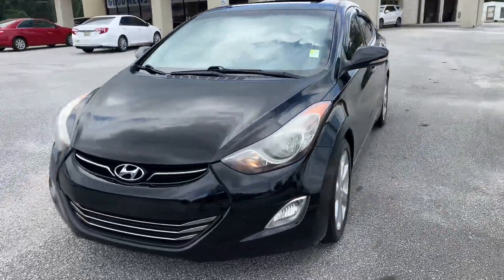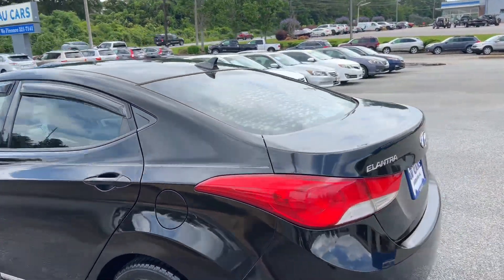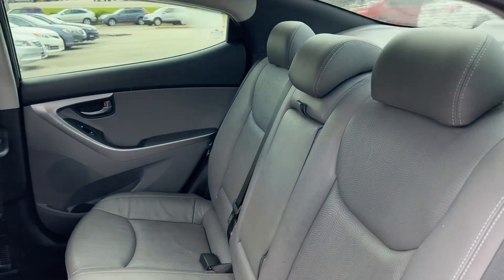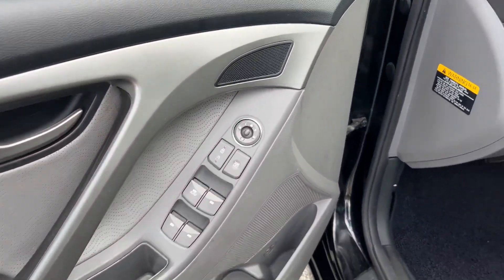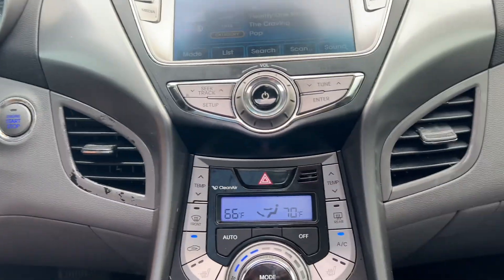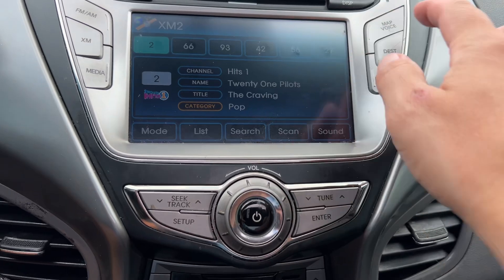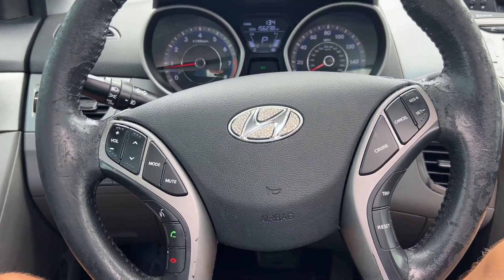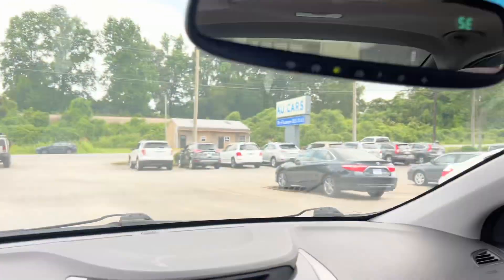2013 Hyundai Elantra Limited A33841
Air filter Air Conditioning
Manual Air Conditioning
Center Armrests
Rear Armrests
3 Assist Handle(s)
Digital media auxiliary jack Audio
iPod adapter Audio
Volume, speed sensing Audio
172-watt Audio - Radio
AM/FM Audio - Radio
6 Audio - Speakers
USB port Capabilities/Wiring
Cover Cargo Area
[object Object] Carpet
Digital Clock
Storage Consoles
4 Cupholders
Rear Defoggers
Eco Drive indicator Displays
Heater ducts, rear Heat/Ventilation Systems
Trip computer Instrument Panels
Trip odometer(s) Instrument Panels
Cargo Lights
Dome Lights
Map Lights
Manual dimming Mirrors
Rearview Mirrors
Accessory delay Power Features
Door Power Locks
12-volt, 2 Power Outlet(s)
Fuel filler door Remote Releases
Hood Remote Releases
Trunk Remote Releases
6-way adjuster Seats - Driver
Height, adjustable Seats - Driver
Buckets Seats - Front
Reclining Seats - Front
60/40 split-folding Seats - Rear
Tilt/telescoping Steering Column
Urethane Steering Wheel
Glovebox, climate controlled Storage
Glovebox, illuminated Storage
Pockets, door Storage
Pockets, seatback Storage
XM Satellite radio Subscriptions
Door panels, scuff plates Trim
Shift knob, Urethane Trim
Cloth, upgraded Upholstery
Mirror Visors
Door ajar Warning Chimes
Fasten seatbelt Warning Chimes
Key-in-ignition Warning Chimes
Power Windows

Fixed Antenna
Body-color Bumpers
Tint Glass
Chrome Grille
Clear lens Headlights
Body-color Mirrors
Dual Mirrors
Heated Mirrors
Power Mirrors
205/55R16 Tire Size
Compact Tire Size - Spare
Rear Washers
Alloy Wheel Material
16" Wheel Size
Shade band Windshield
Intermittent, front Wipers
Multi speed Wipers
Rear Wipers

Advanced Airbag - Driver
Seat mounted Airbag - Front Driver Side
Advanced Airbag - Front Passenger
Seat mounted Airbag - Front Passenger Side
Occupant Classification System Airbag - Occupant Sensor
Side Curtain Airbags
5-mph impact-absorbing Bumpers
[object Object] Emergency Trunk Release
Steering column Energy Absorbing Features
Front & rear Energy Crumple Zones
Active, front Head Restraints
Panic Button Remote Keyless Entry
Adjustable shoulder, front Safety Belt Systems
Pretensioners, front Safety Belt Systems
Alarm Security Systems
Anti-theft Security Systems
Energy-absorbing Steering Column
Electronic Stability Control (ESC) Traction Control
Traction Control System (TRAC) Traction Control
Vehicle Stability Management Traction Control

4-wheel Brakes
Electronic Brake Distribution (EBD) Brakes
Power-assisted Brakes
Quick Brake Assist Brakes
4-channel Brakes - ABS
4-sensor Brakes - ABS
Disc, vented Brakes - Front
Disc Brakes - Rear
Solid Brakes - Rear
Torque lock-up Converter
ULEV Emissions
Motor Driven Power Steering (MDPS) Steering